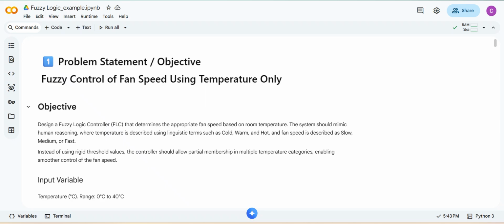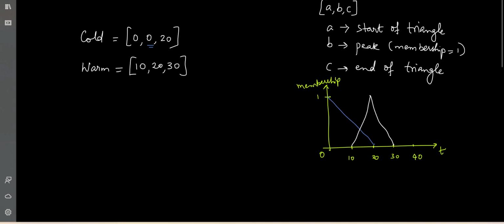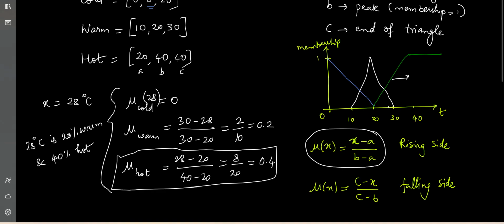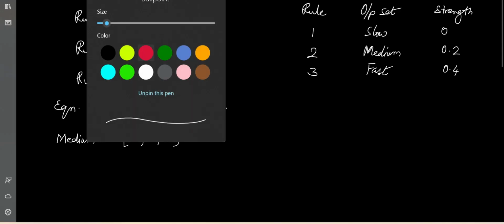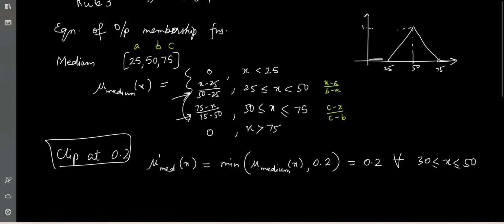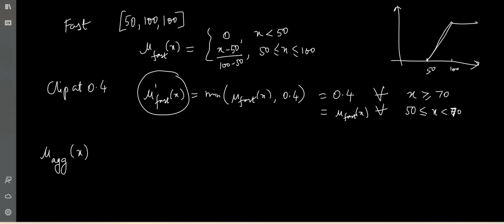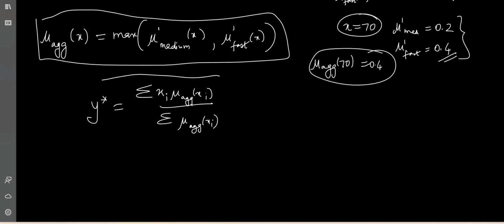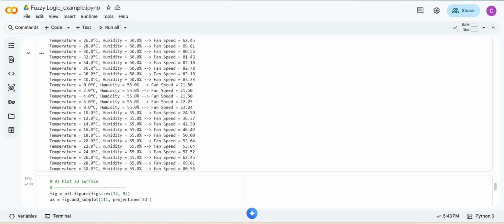Fuzzy Logic example video using Python code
Fuzzy Logic example